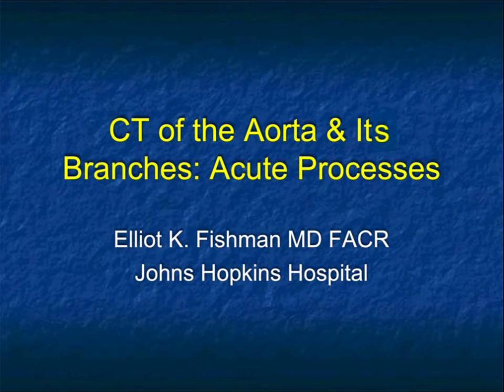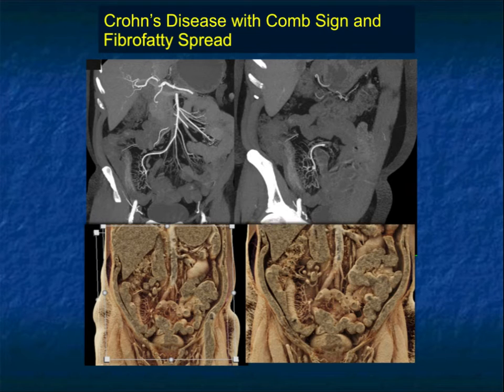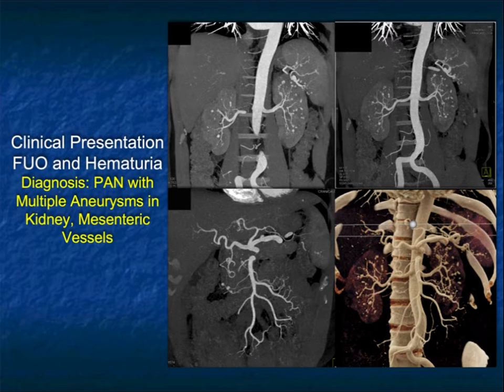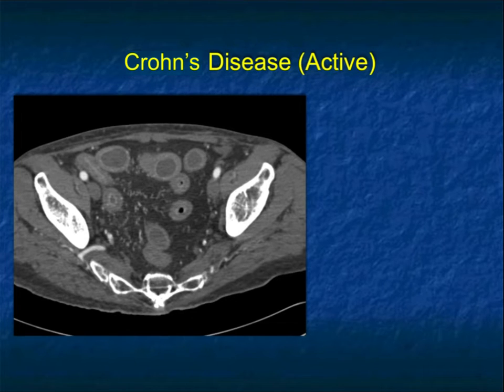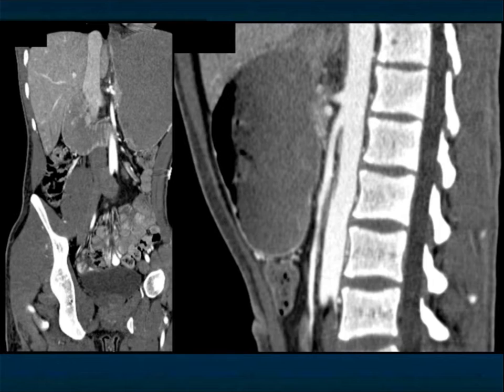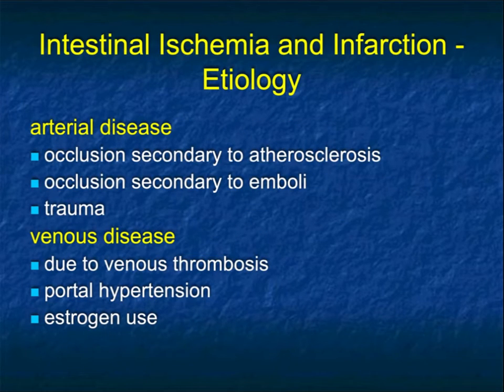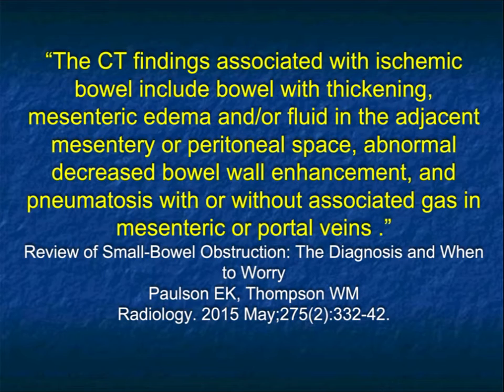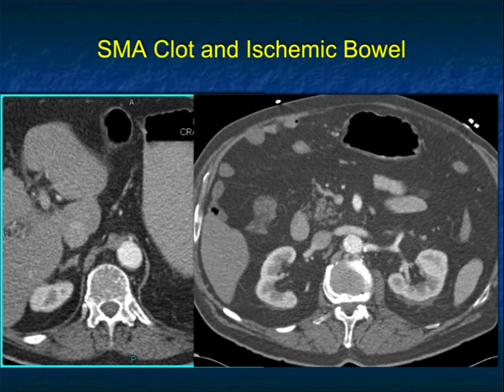CT of the Aorta & Its Branches: Acute Processes - Part 1